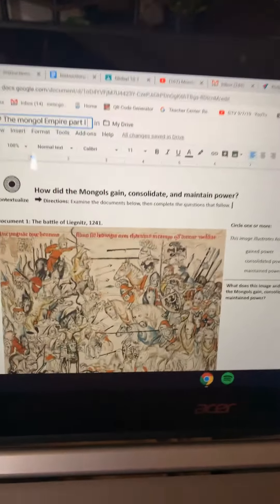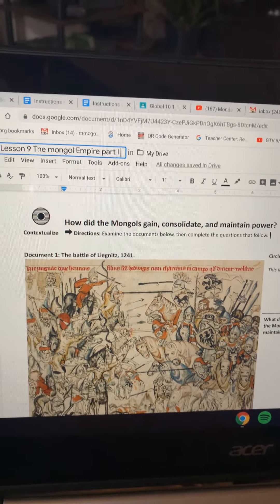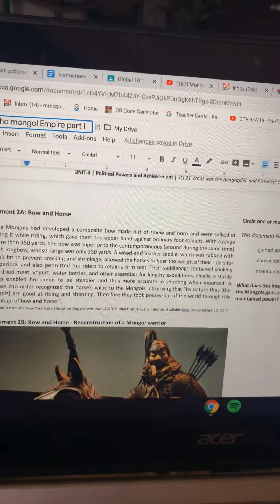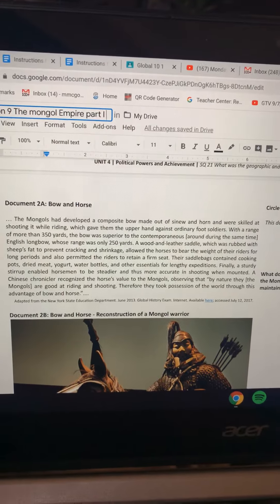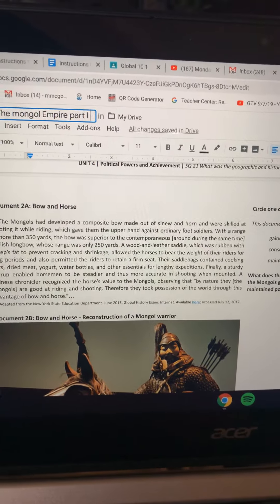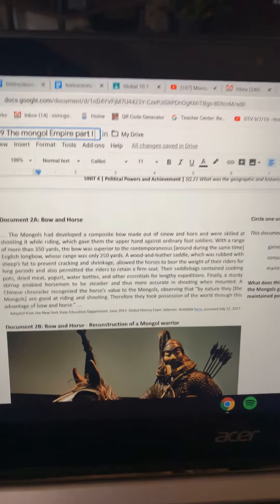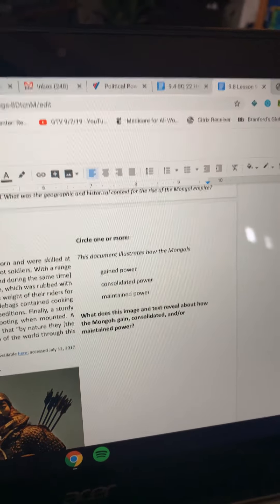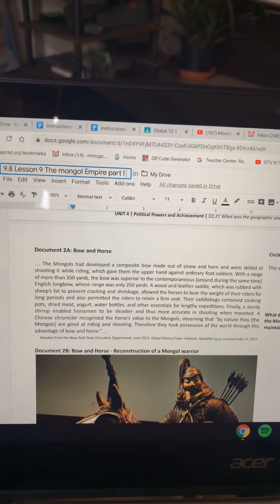Monday 3/23/2020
Who was Genghis Khan, and how did the Mongolian empire gain, consolidate and maintain power?